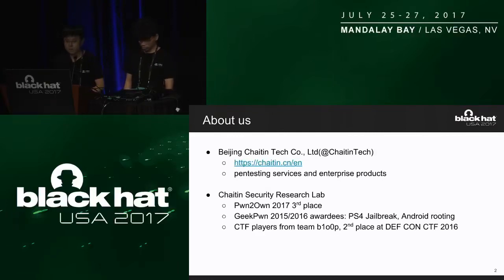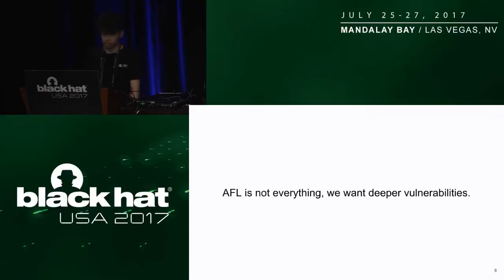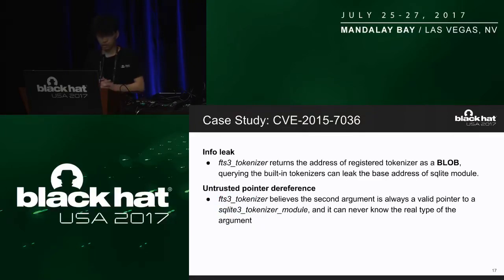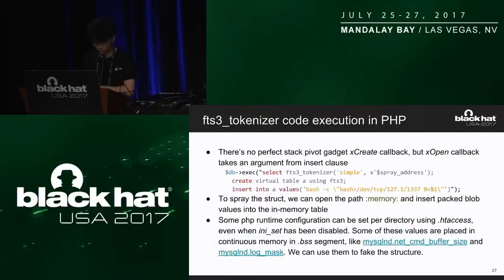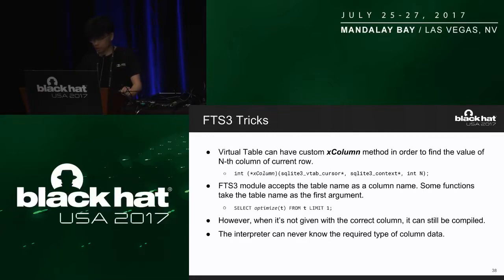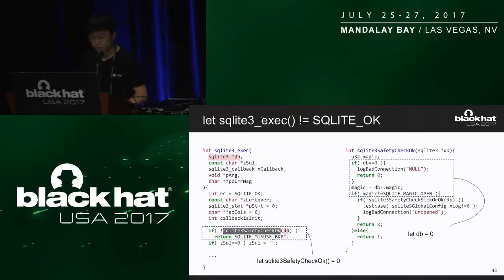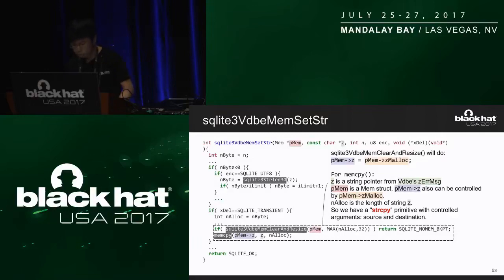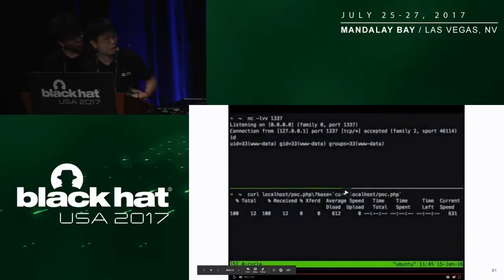Exploiting a Single SQLite Vulnerability Across Multiple Software